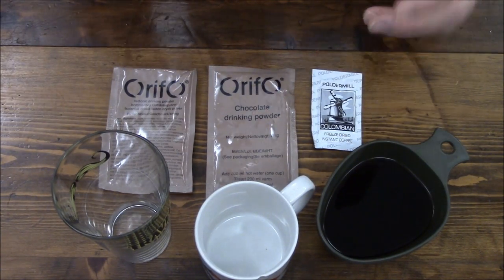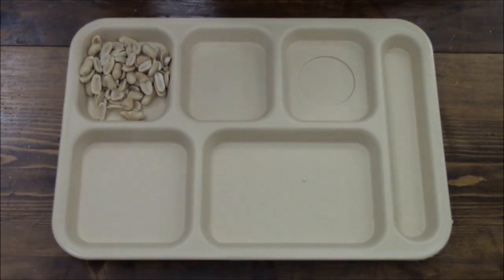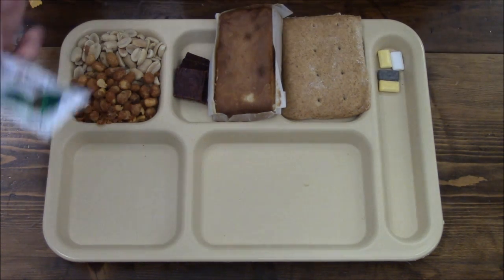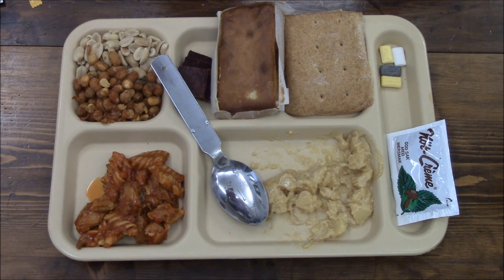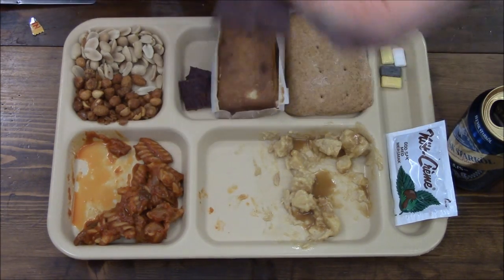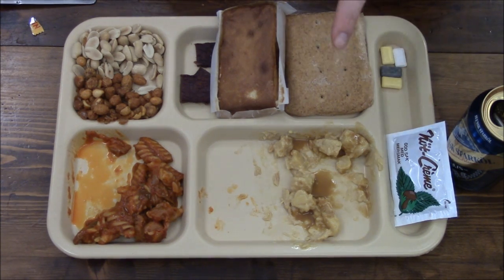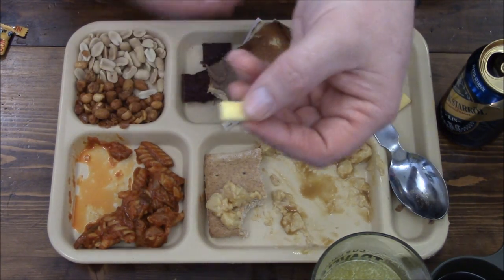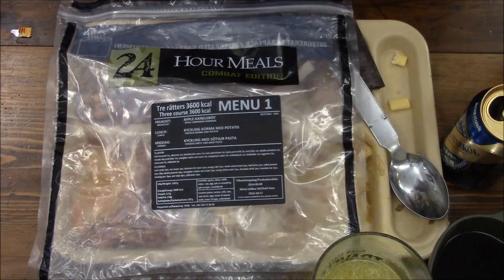MRE Review: Swedish 24 Hour Meals Military Ration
For information U.S. and Foreign Rations check out mreinfo.com